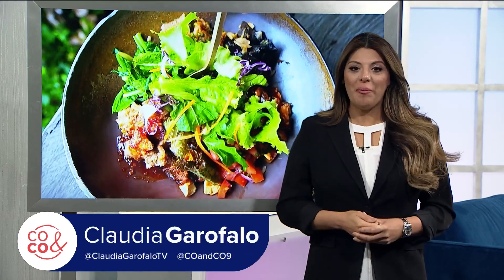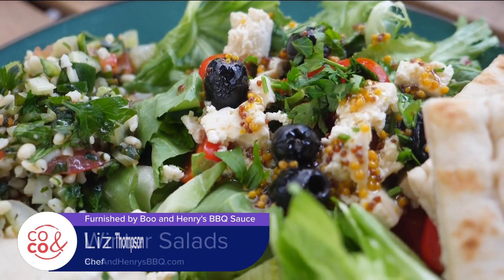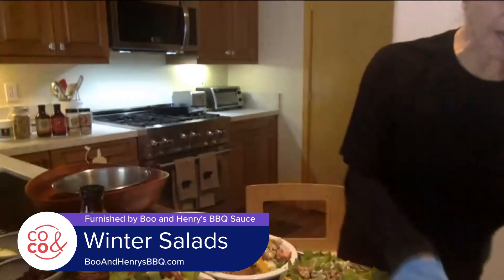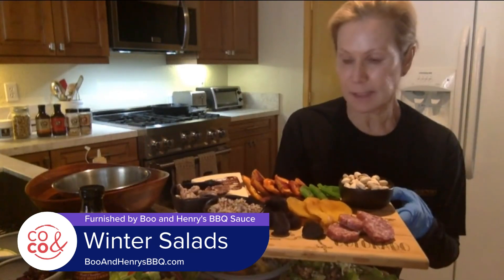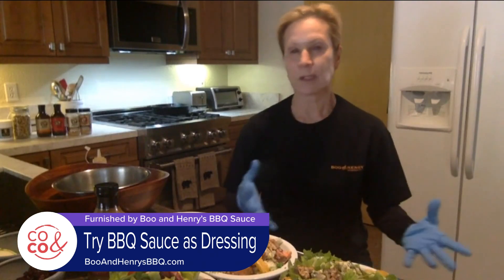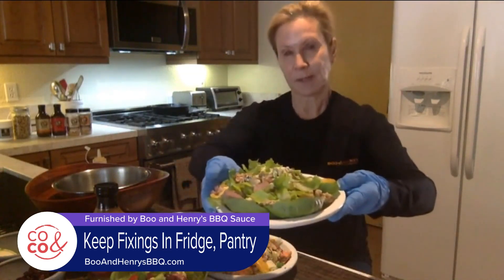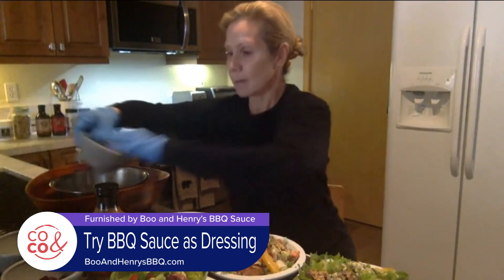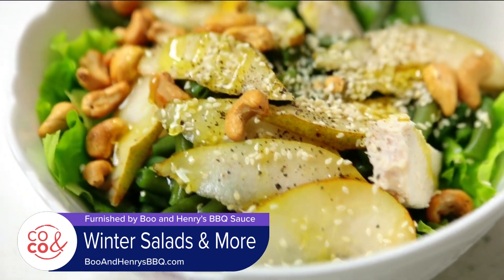Winter Salad Ideas with Liz Thompson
Find more recipes, tips and tricks at BooAndHenrysBBQ.com.